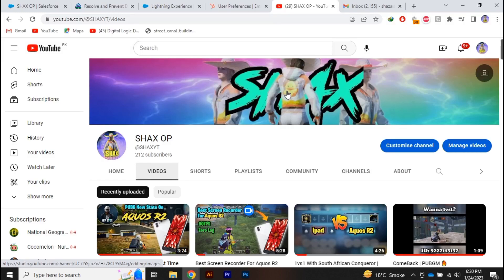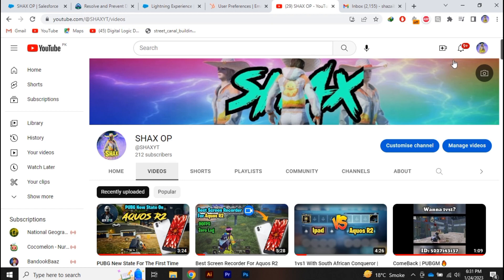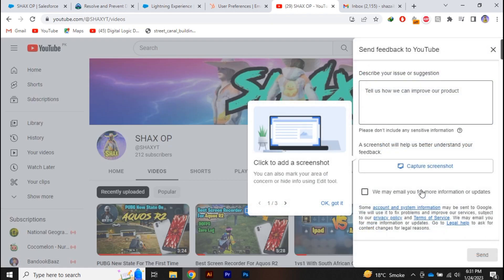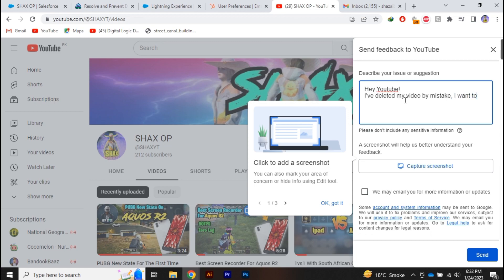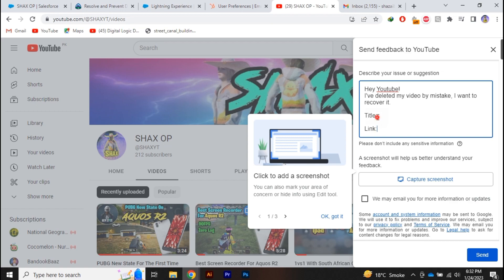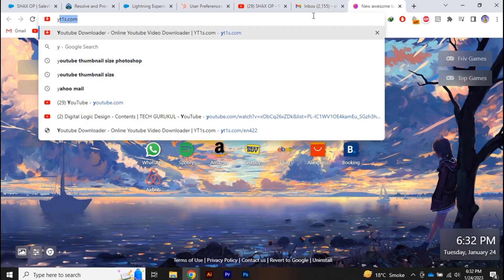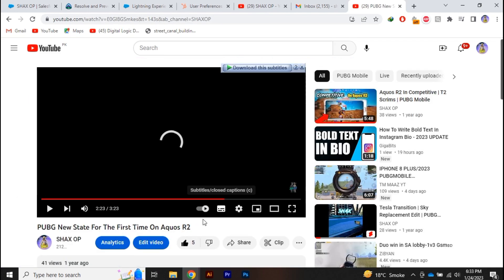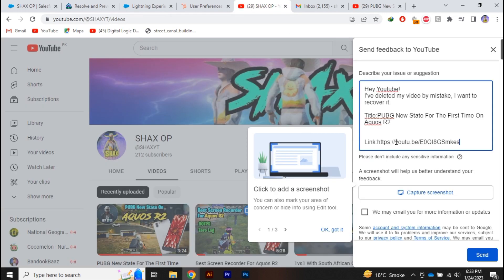How To Recover Deleted Youtube Videos Quickly in 2023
In this video we tell you how to recover all deleted youtube videos quickly in 2023. If you deleted any videos by a mistake you can get it back. Follow the steps in this guide to get your deleted youtube videos back. This guide is made in 2023.

00:00 Intro
00:10 How to recover deleted youtube videos quickly